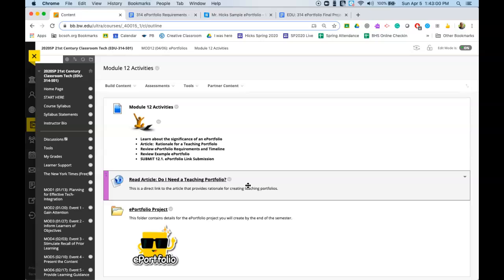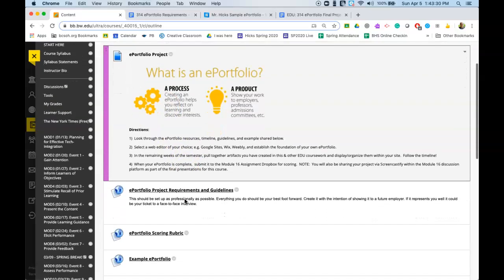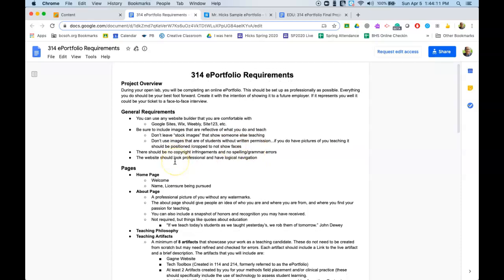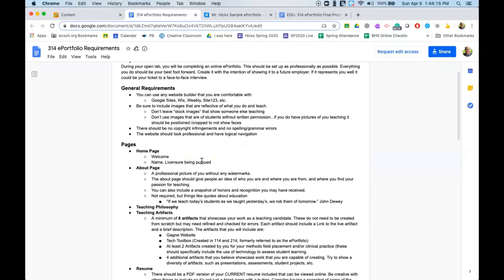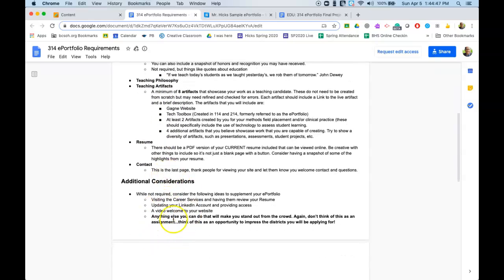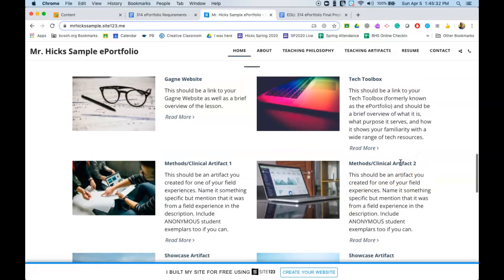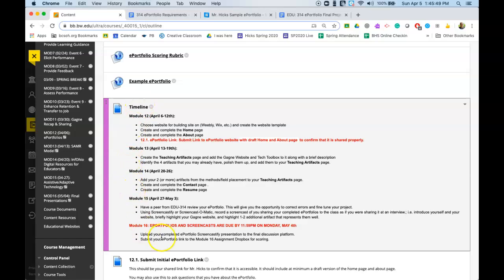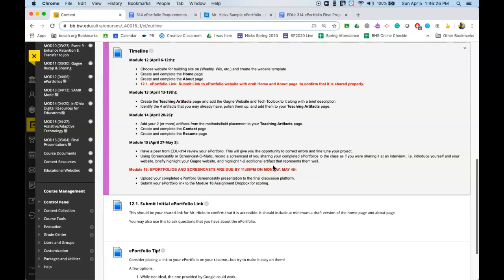314 Module 12